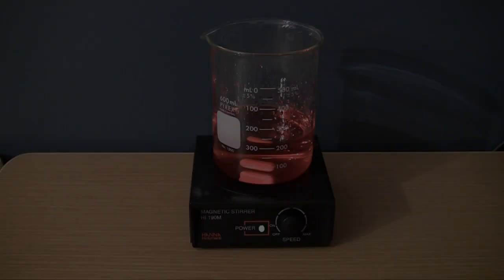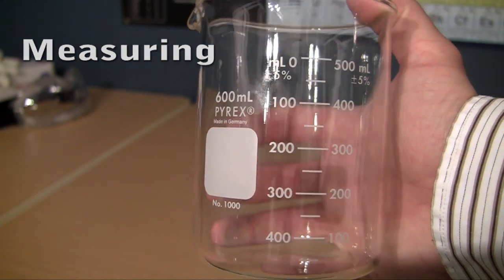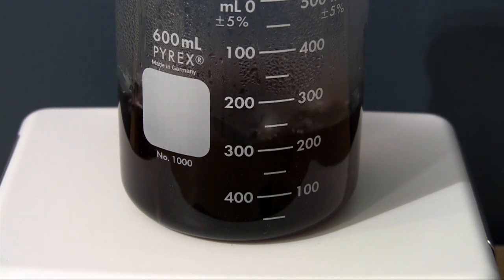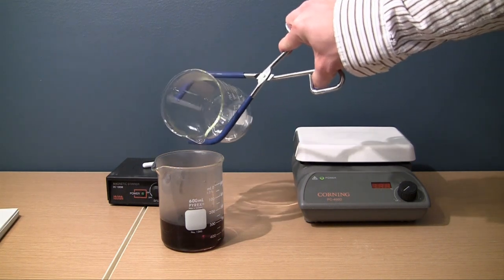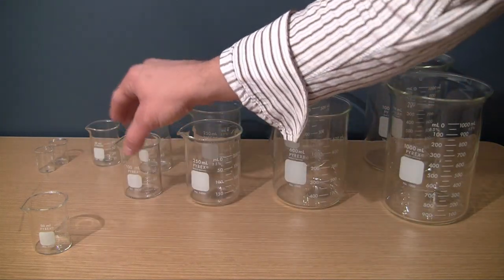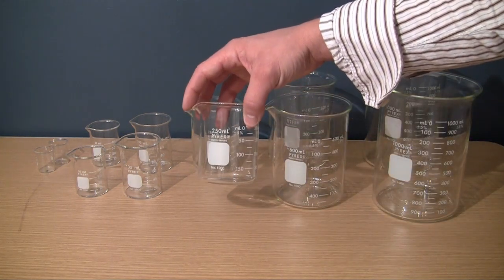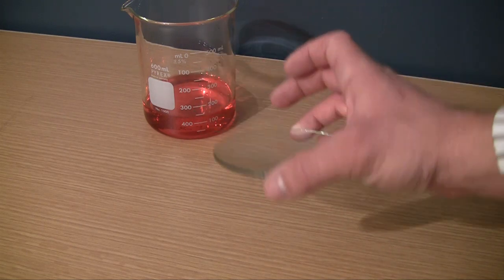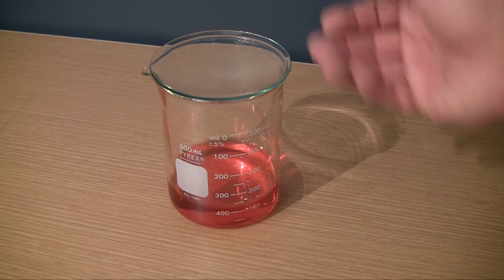Chemistry Lab - 3 - Beakers